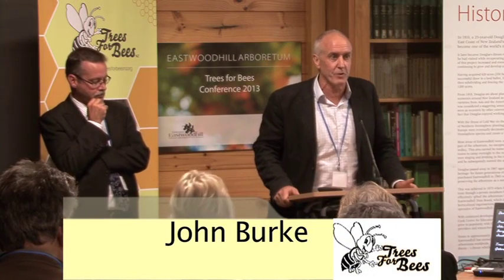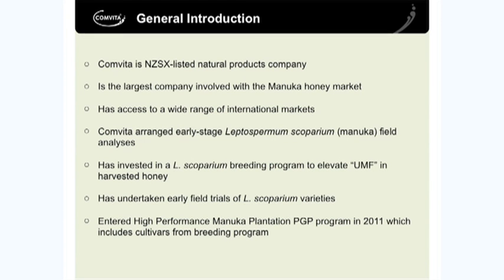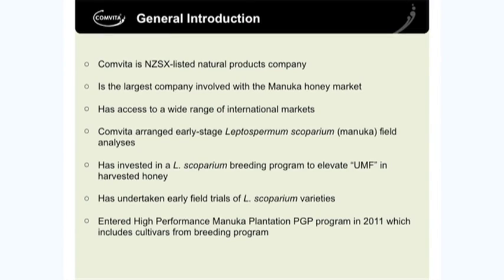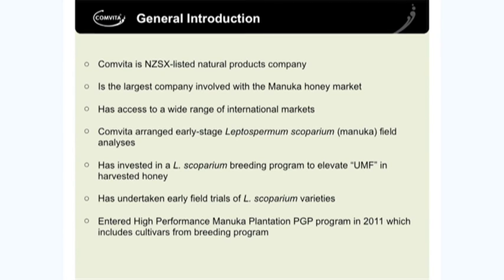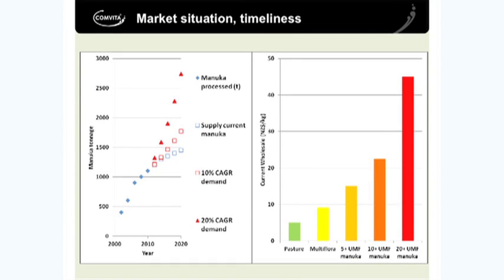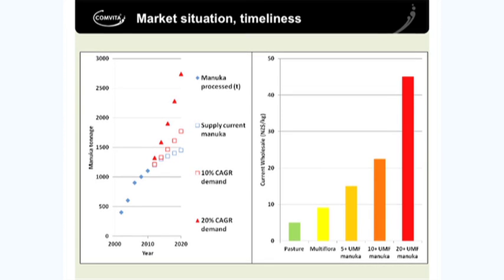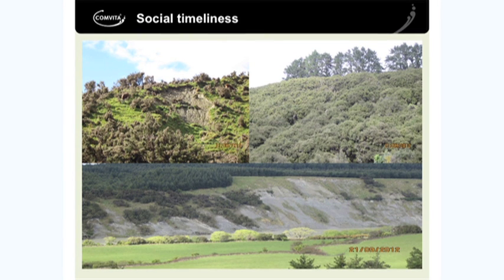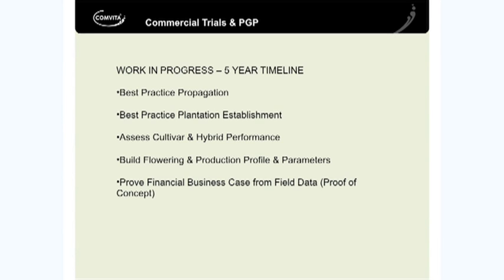Planting Manuka For Honey Production - John Burke,Trees for Bees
John Burke, Kiwi Bee Medical Ltd, Comvita. The core idea of both this Trees for Bees Conference and next year's is to greatly increase our knowledge of trees bearing high-protein pollens that can nourish bees (of all types - honey bees, bumble bees, native bees) especially during times of pollen shortage.

The conference will look more closely at trees that produce pollen in the autumn when bees are collecting their stores for overwintering. Both these times of year are critical and often have pollen shortages so planting out high-protein pollen bearing species will benefit all bees.

The great thing about Eastwoodhill Arboretum for this type of research is the huge diversity in the 12,000+ catalogued trees and shrubs. These represent around 147 families, 475 genera and 1663 species plus over 150 hybrids. This diversity concentrated in one area has facilitated the research on bee forage, as many of these species are undervalued for this purpose and not on bee plant lists.

Filmed and Edited by Ben Cowper
Cowps Productions